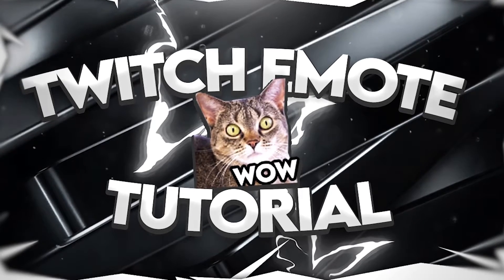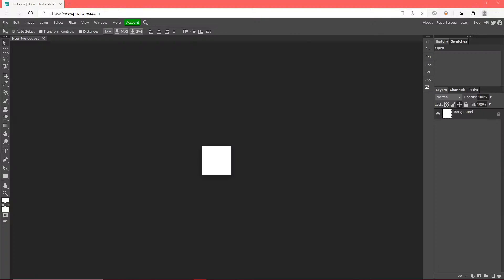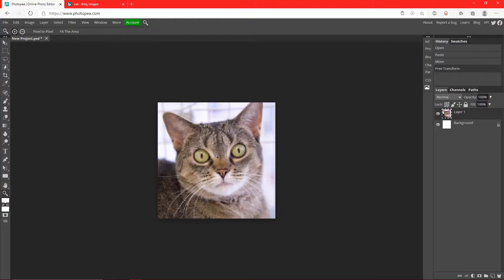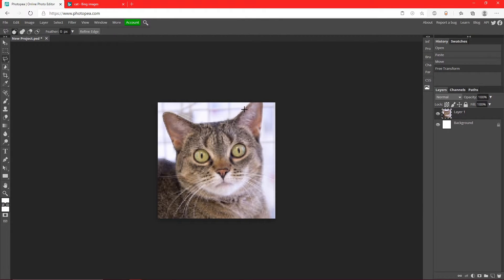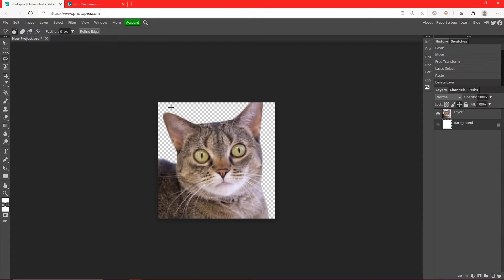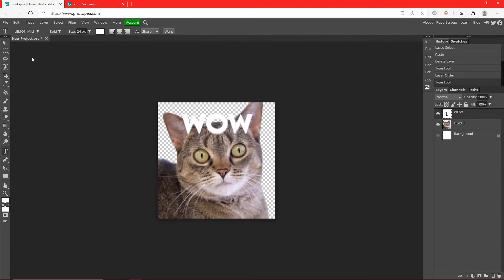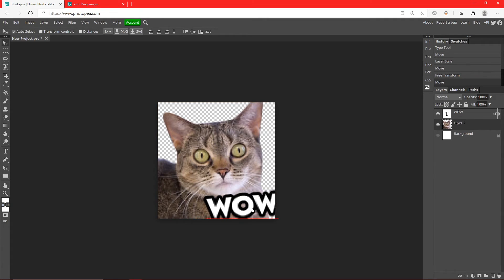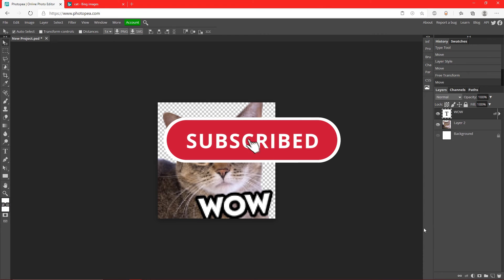How to make a TWITCH EMOTE for FREE using Photopea!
READ ME